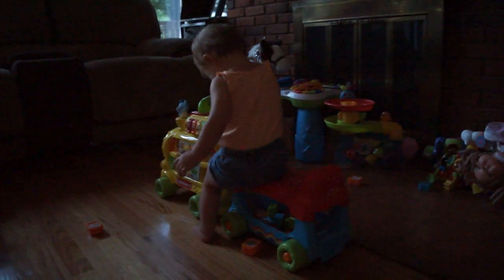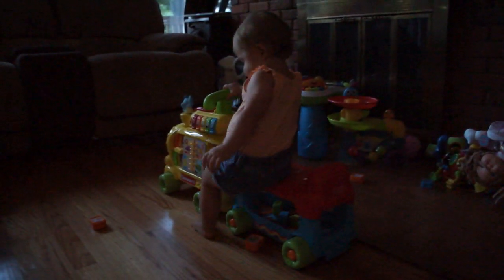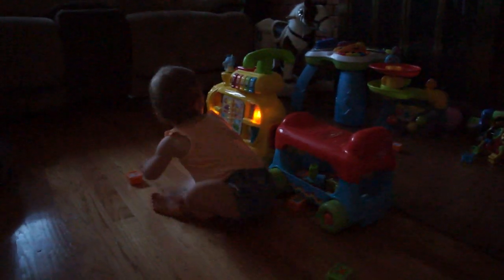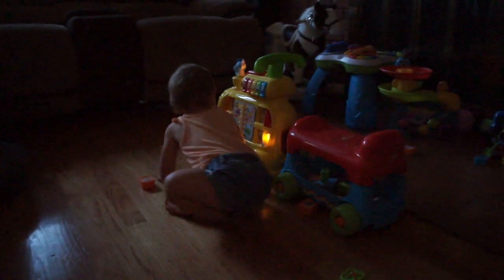Sony Nex-C3 HD Video - Low Light, ISO 12800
In this movie I was testing the low light high ISO abilities of the camera. I set the camera to A (aperture priority) mode, and raised the ISO to 12800. The light was all natural and very dim.